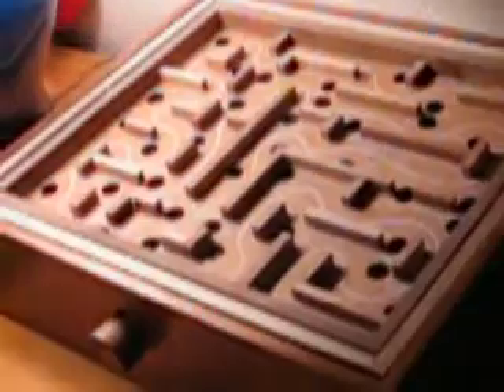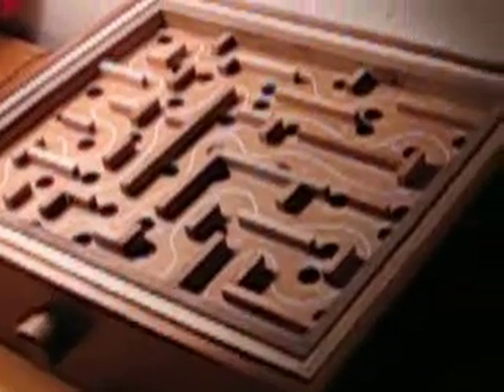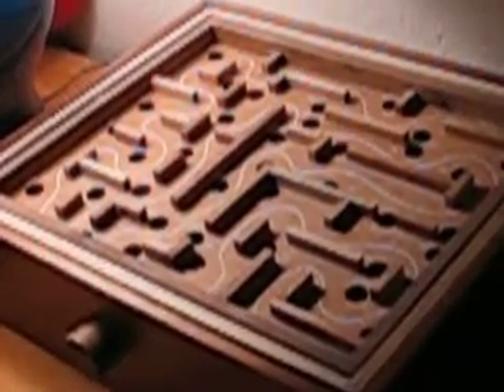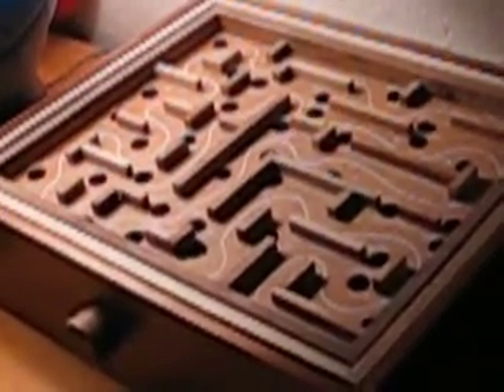My Game Setup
Here is how I setup My room im not really sure what else to say so i guess just enjoy the vid.